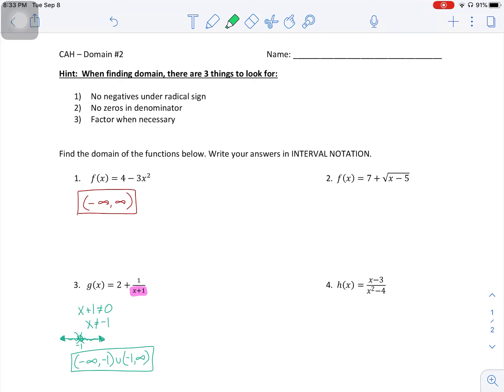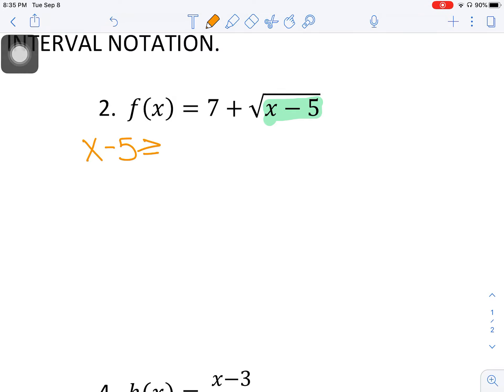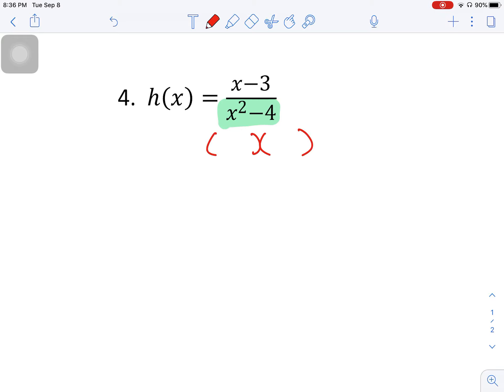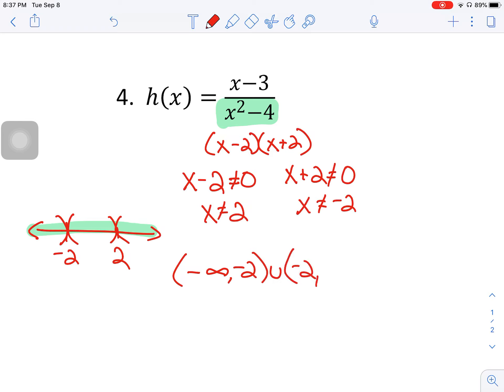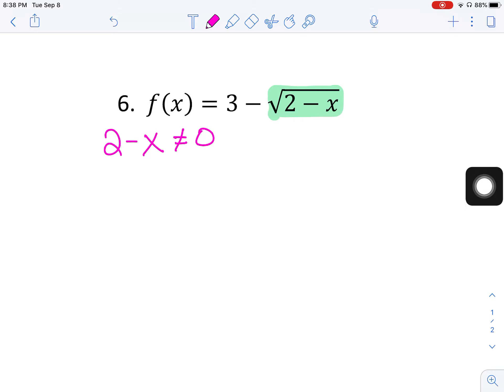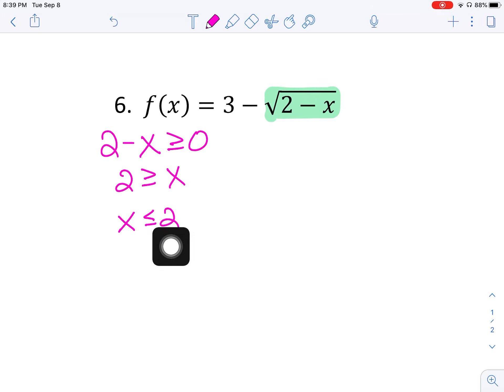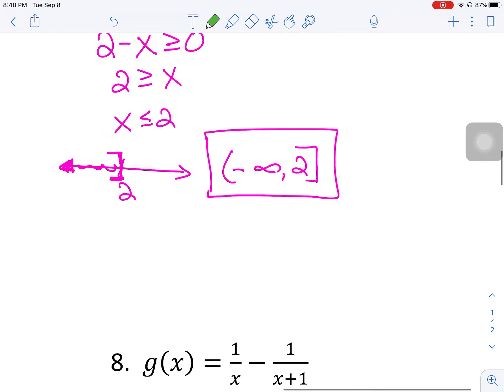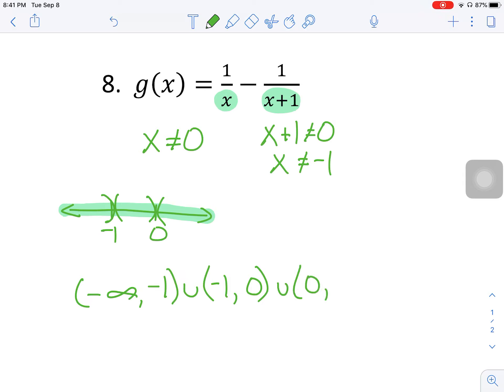Domain from a Function (Part 2)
Here are the even examples from Note Sheet #9 worked out.